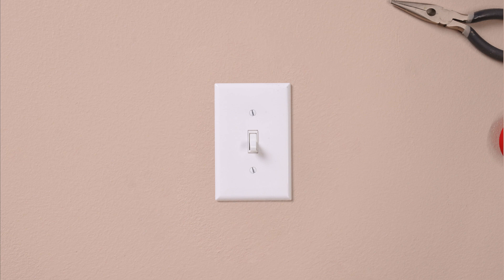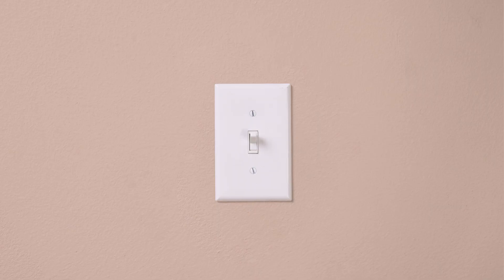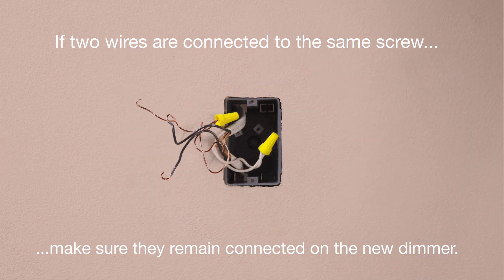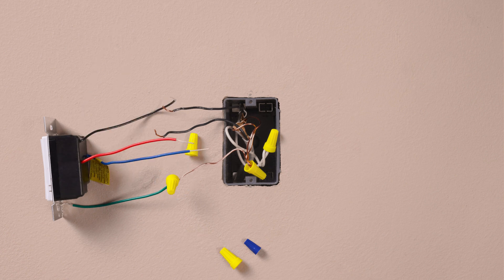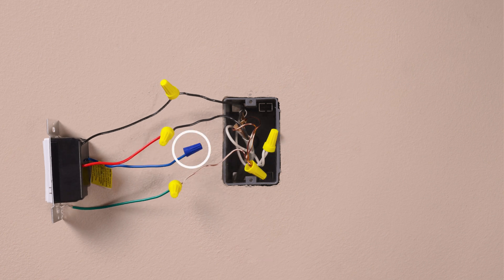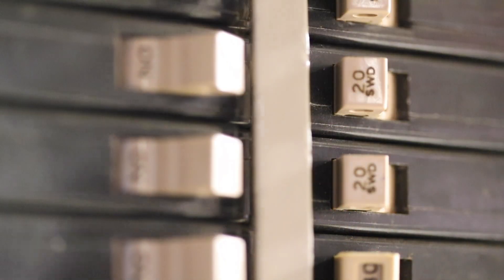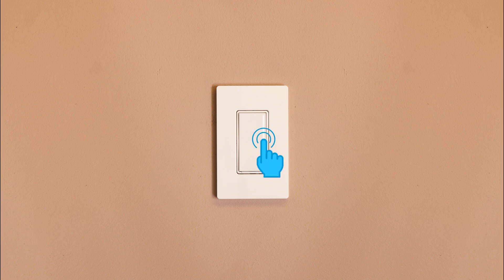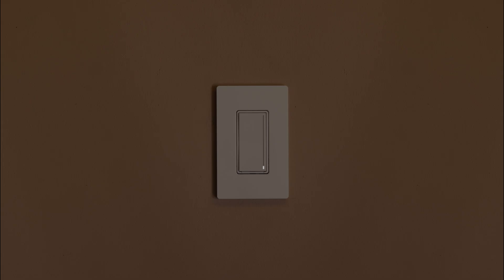Wiring a Lutron Sunnata LED+ Dimmer (Single Pole)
In this video, we'll walk you through the installation process for the Sunnata LED+ Dimmer. We will provide detailed, step-by-step walkthrough of the wiring instructions for a single pole installation.

_This video applies to the following Lutron Sunnata LED+ dimmers:_
• STCL-153M
• STCL-153P

*Sections Covered*
• Hardware and Tools Needed: We mention what tools will be needed at the start of the video to ensure you're fully prepared for the installation process.

• Installing the Sunnata LED+ Dimmer: We'll show you how to install the device to ensure all the right wire connections are made. The straightforward guidance will walk you through the installation process effortlessly.

• Product Settings: Discover how to adjust trim settings directly on the Sunnata LED+ dimmer. Maximize energy savings and optimize performance with these settings.

We offer a comprehensive knowledge article that addresses installation questions with the Wiring Wizard and FAQs:
For additional information, check out the Sunnata LED+ on our Support

Whether you're a homeowner looking to upgrade your lighting control or a professional installer seeking guidance, this video has the information you need to successfully install and program the Sunnata LED+ Dimmer.